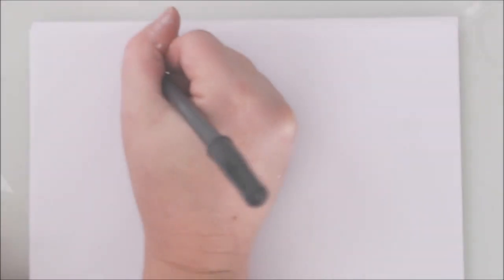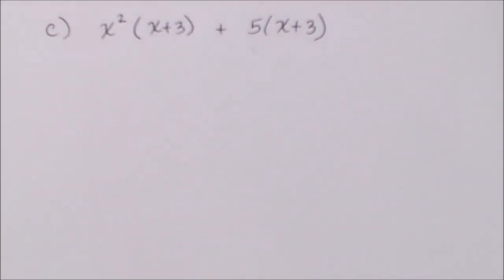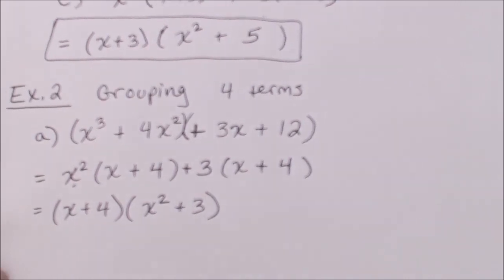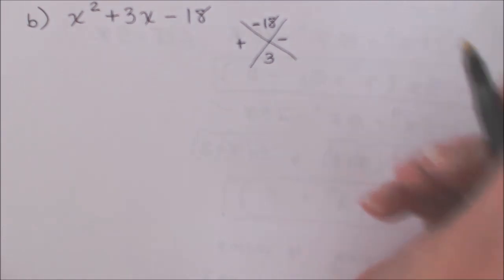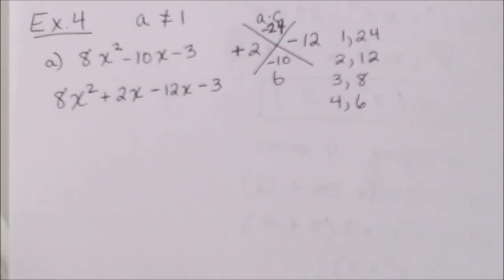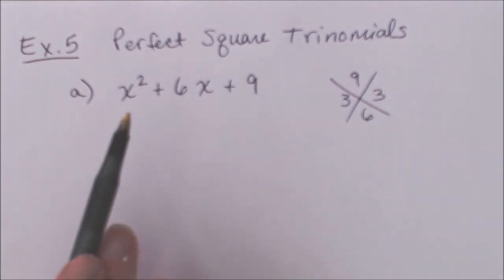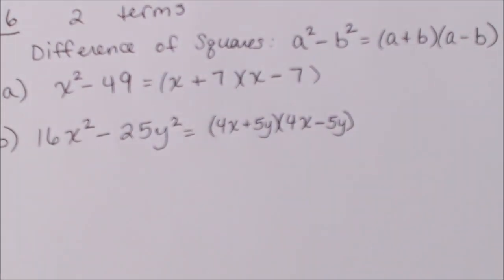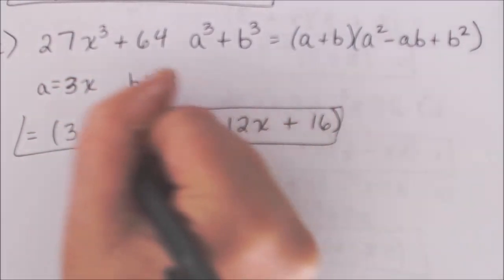MAT135 P 5